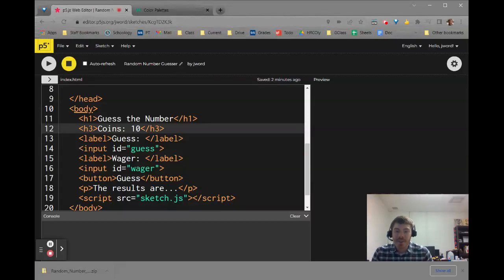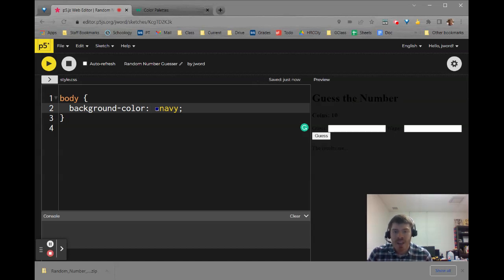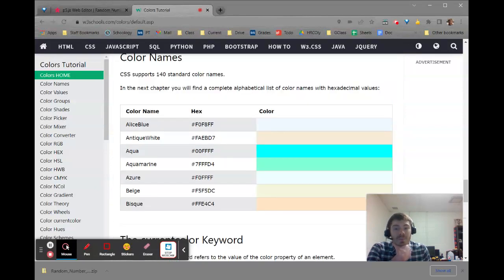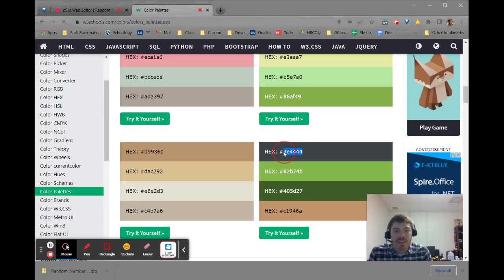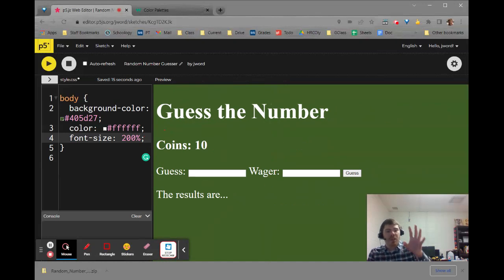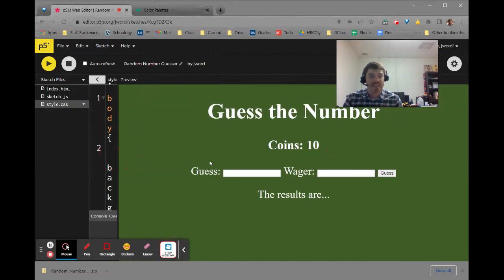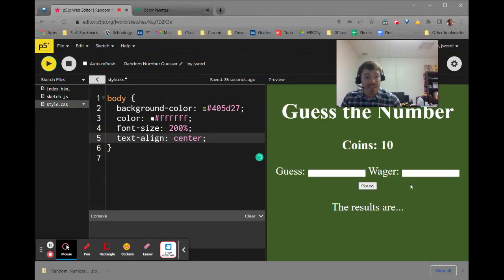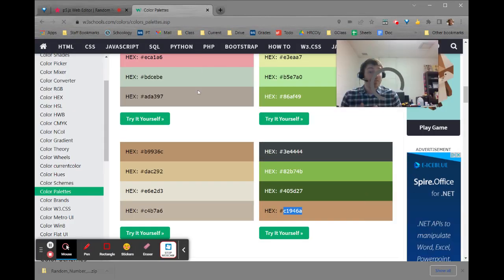Number Guessing Game - Part 2: Style the page